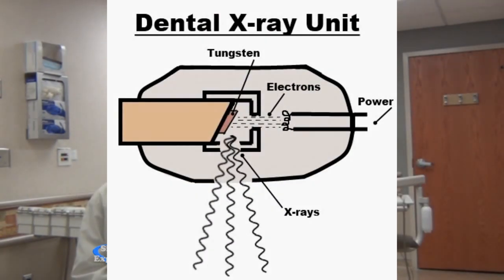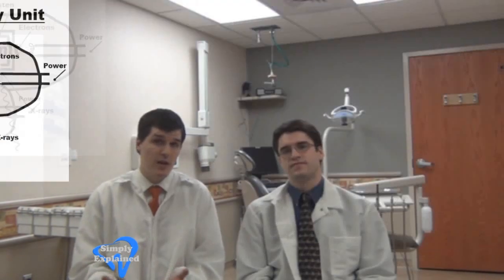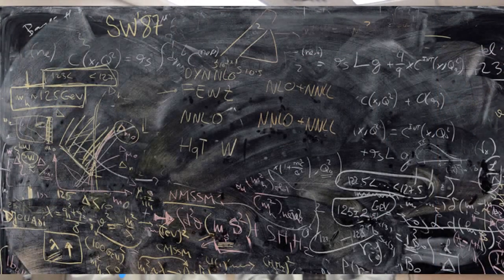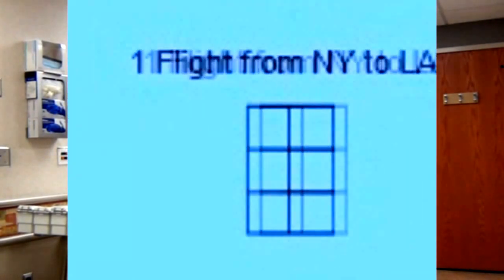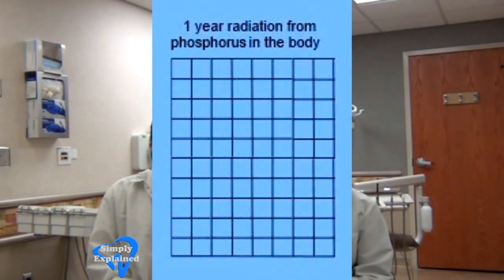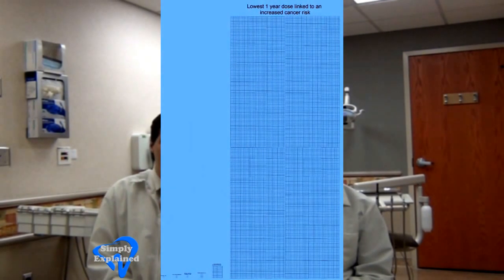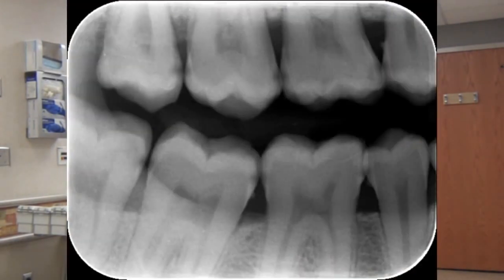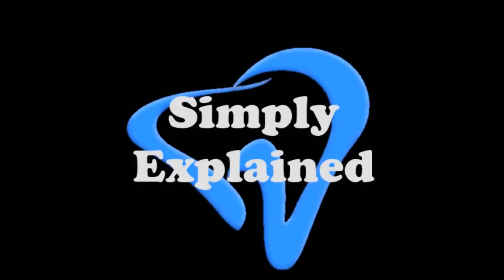Dental X Rays - Simply Explained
Is getting an x-ray at the dental office safe?
We're professional dentists using our amateur video skills to answer common dental questions.